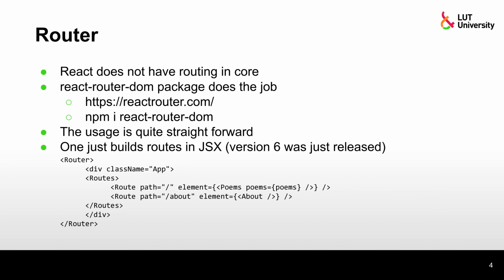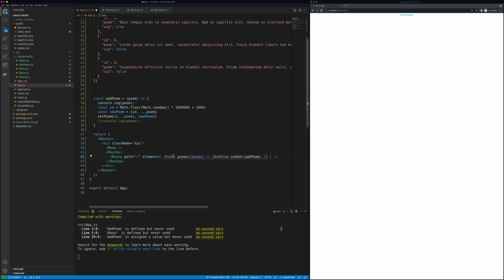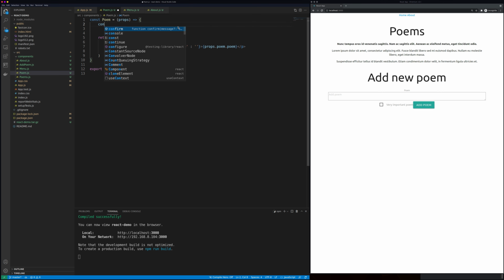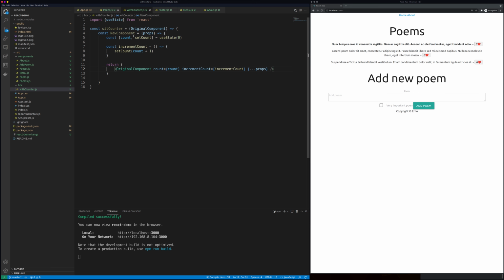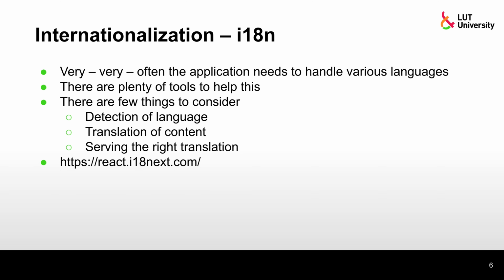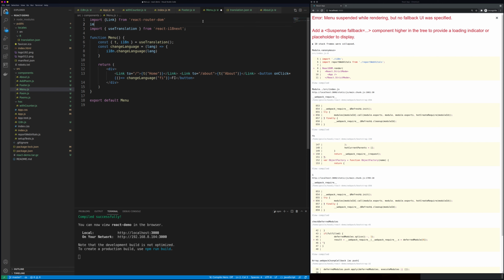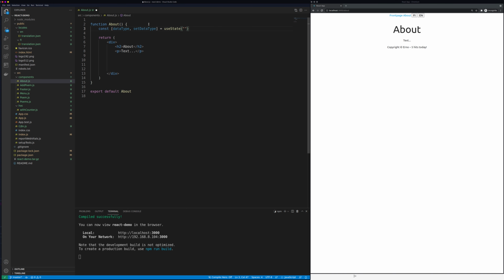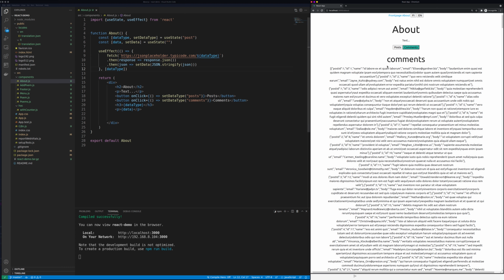17 – React, part II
LUT Web application course